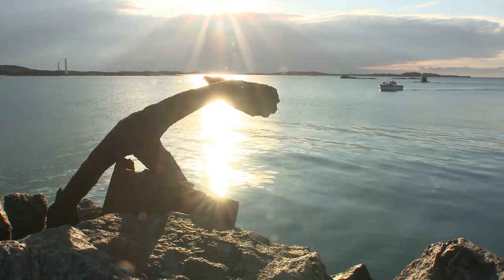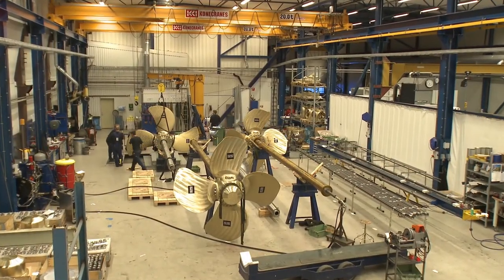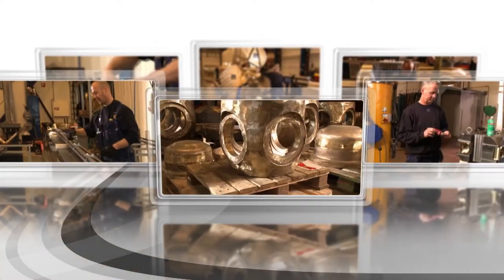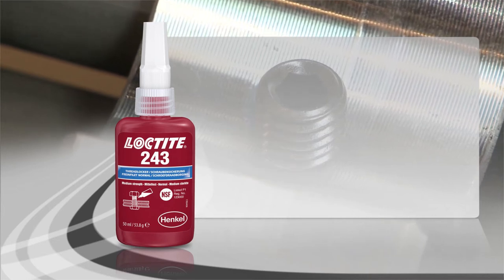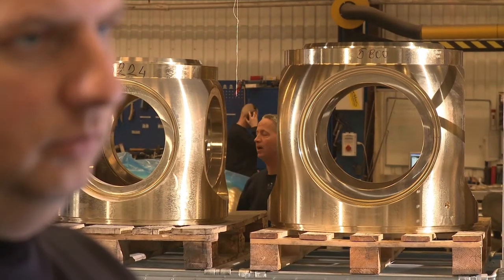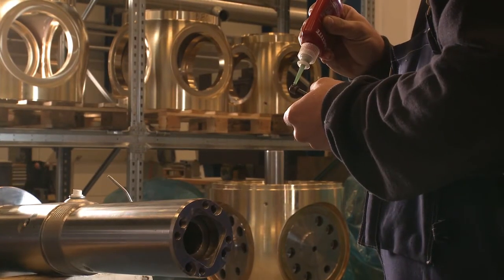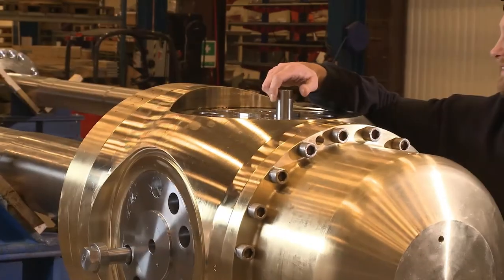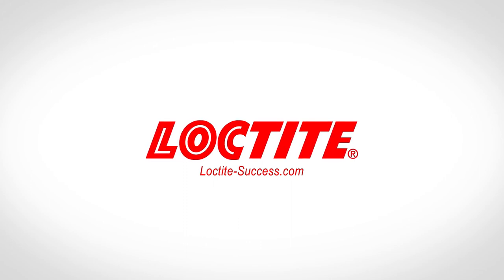LOCTITE Success Story: Berg Propulsion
The demands placed on the reliability and durability of Berg's propellers are enormous: once the propeller is fitted to the vessel, alterations become extremely difficult and the propellers are in use for 25 years or more. Watch to learn how LOCTITE is used. Loctite-success.com